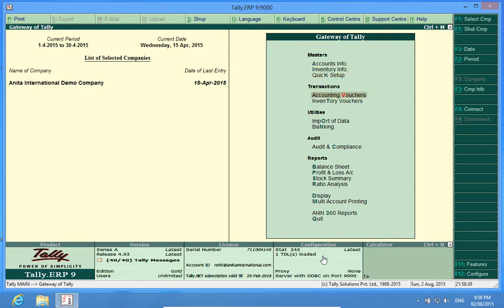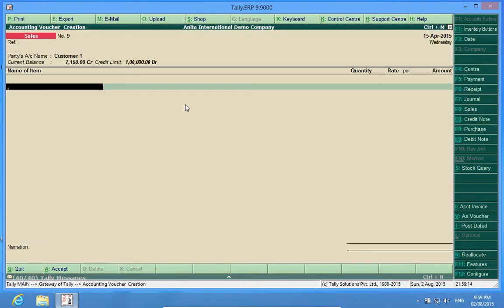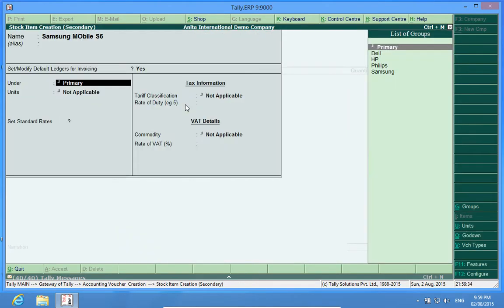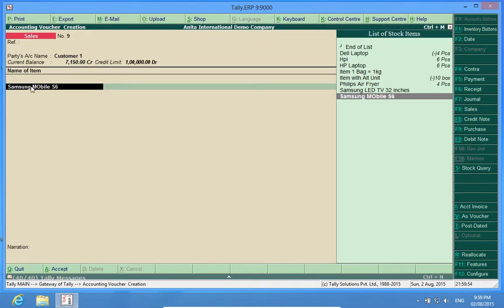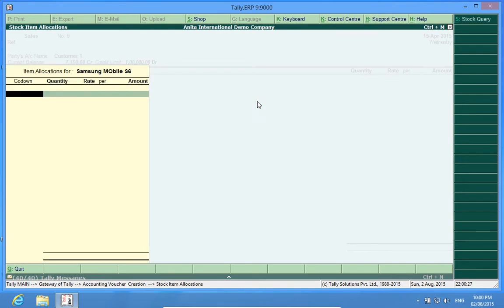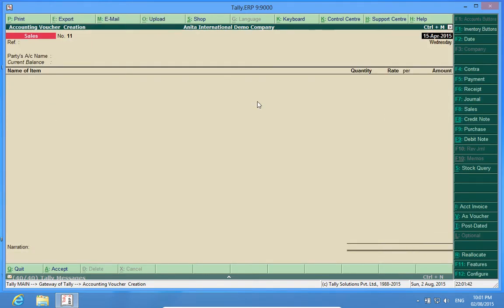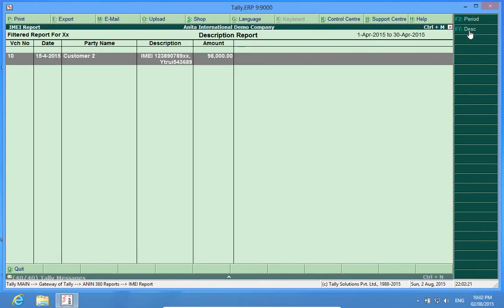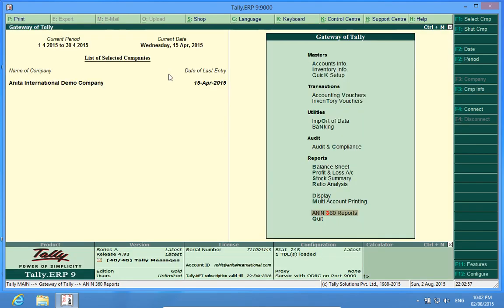Tally Add Ons : Voucher Item Description Search Report in Tally.ERP9 | Tally Customization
Tally AddOn Tutorial : Voucher Item Description Search Report in Tally

Team ANITA INTERNATIONAL